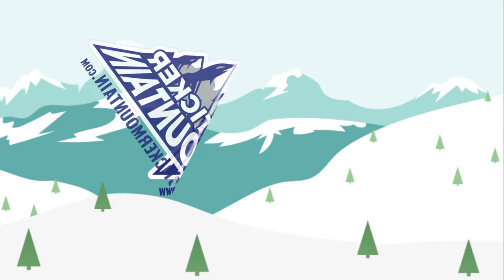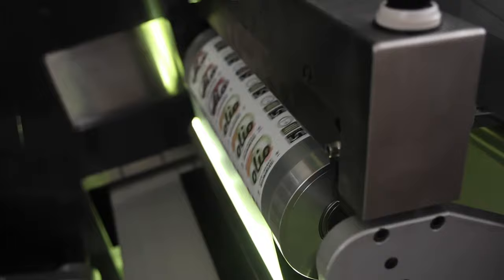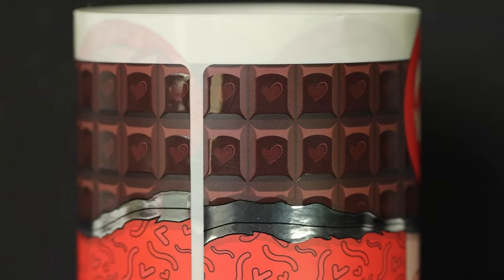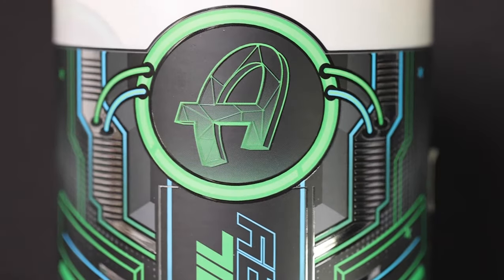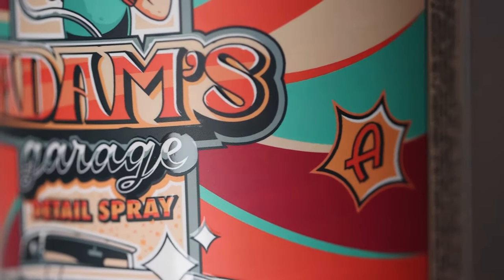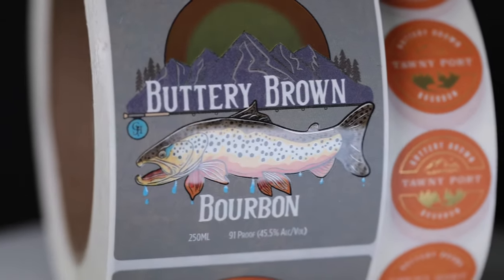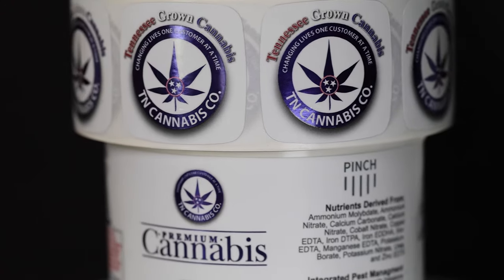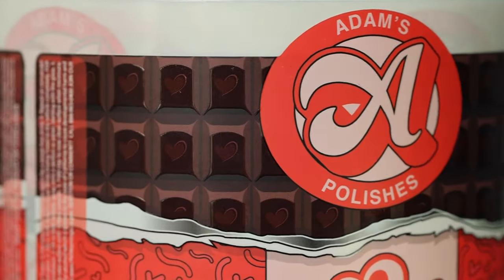What is Spot UV? | Our New 3D Embellishment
Our brand-new embellishing machine allows us to create custom-raised spot uv for any label! Create 3D worlds, textures, texts and more with this unique, fast, and efficient process!

In this video, we go through the process of spot uv, what it is, and all the new possibilities you can achieve. Visit the links below to learn more about using spot uv to create an unforgettable experience for your customers!

What is Soft-Touch Matte Laminate? and Why should you consider it for your luxurious product labels?

In this video, we'll go through the process of soft touch lamination and 3 important benefits it can have to your luxury brand.

View our blog here!

Related Resources:
* Why Sticker Mountain? *